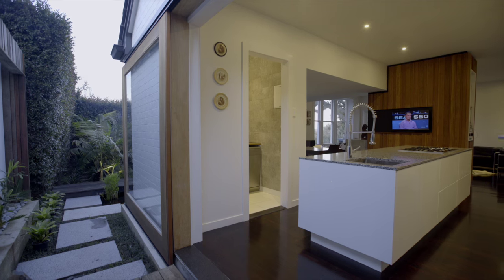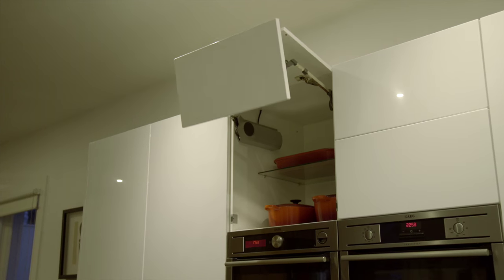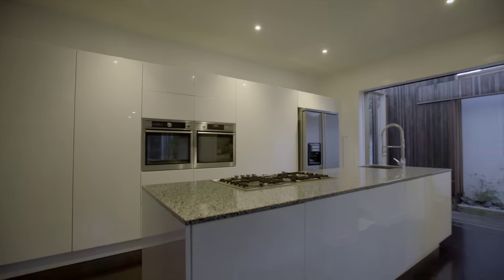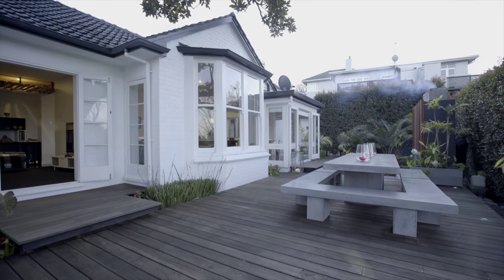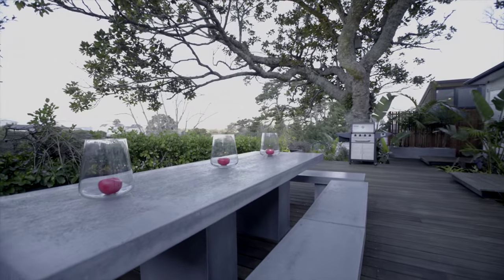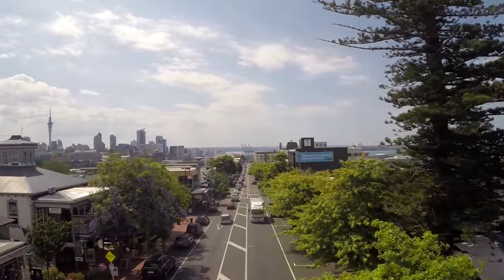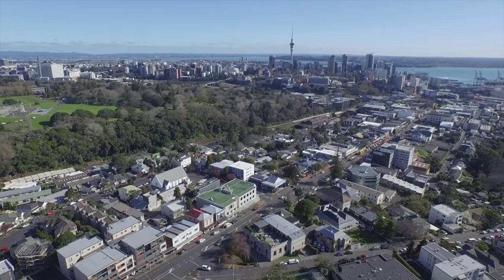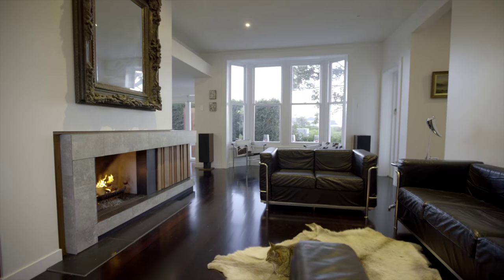23 Cathedral Place, Parnell - Simon Siddells & Scott Cousins